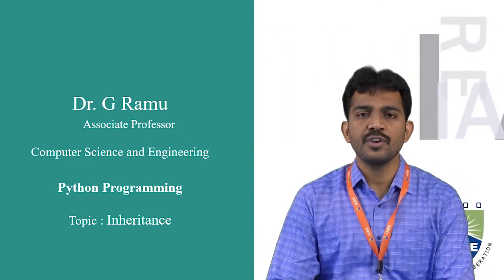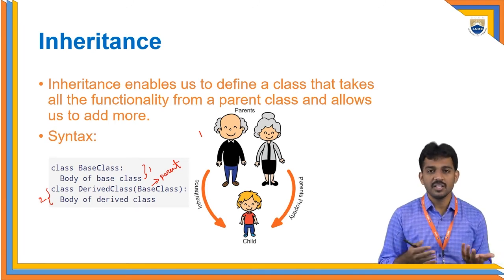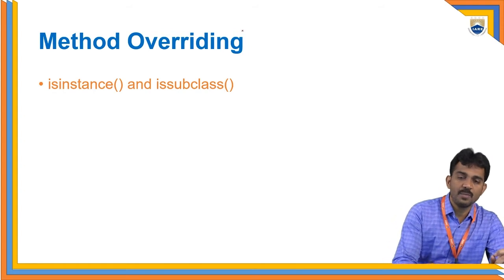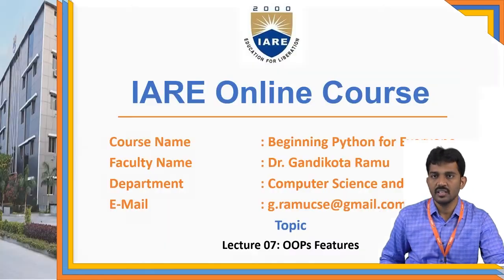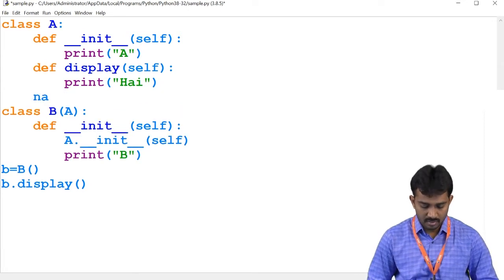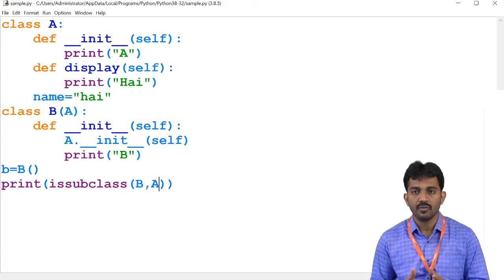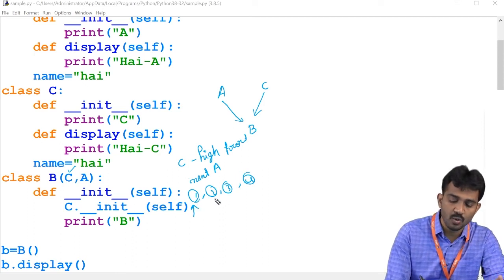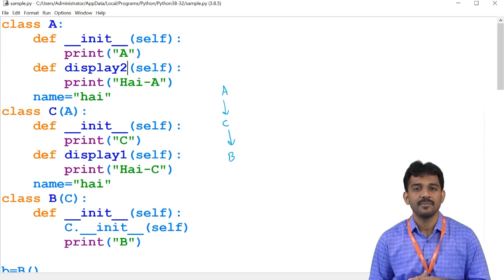Inheritance by Dr G Ramu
Inheritance by Dr  G Ramu   | Department of Computer Science and Engineering | IARE

Telangana, India.